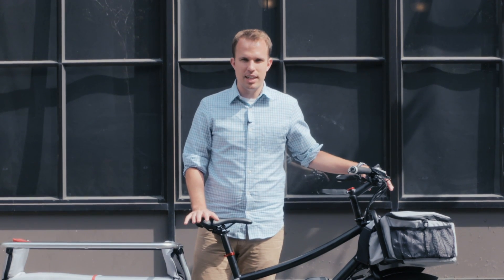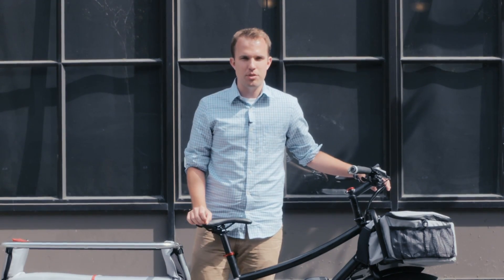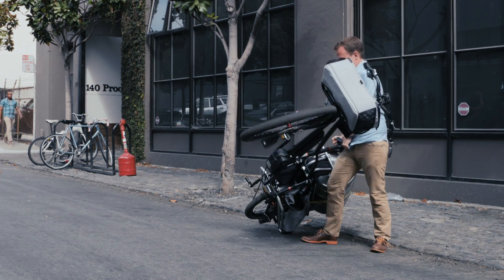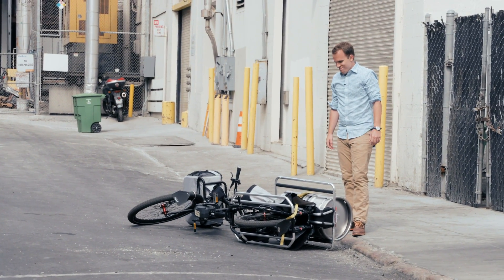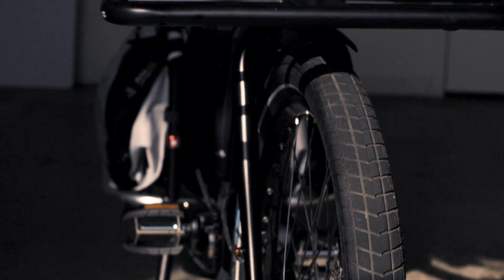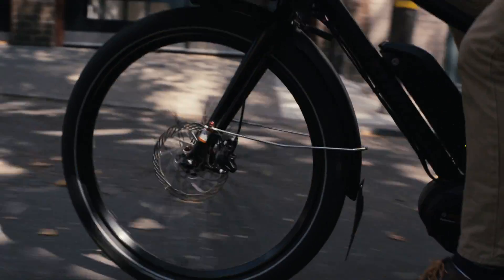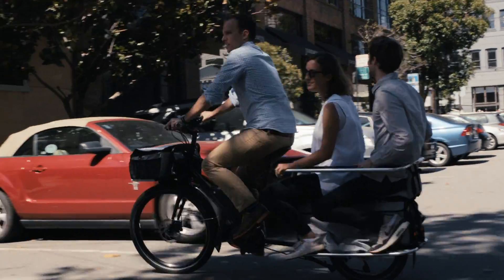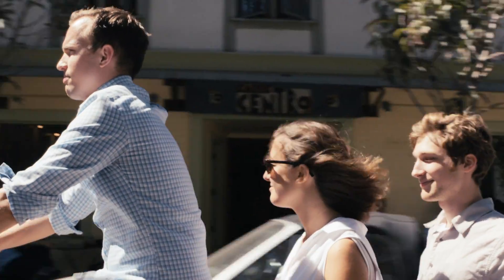XtraCycle EdgeRunner: The Pickup Truck of Electric Bikes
The EdgeRunner by XtraCycle is a load hauling behemoth of a bike that makes pedaling that much easier with a robust electric motor assist. WIRED senior writer David Pierce puts the bike through its paces with various cargo loads.

Starring: David Pierce